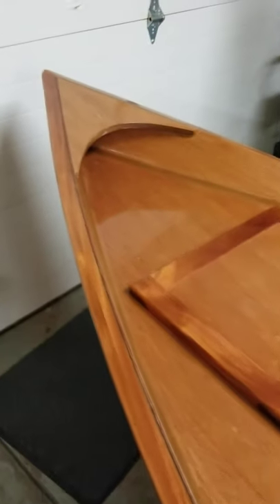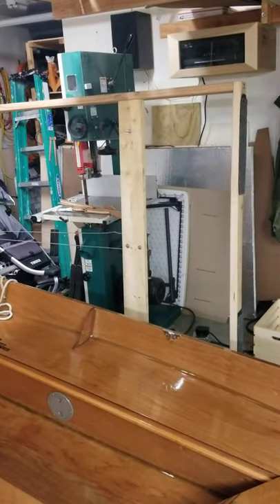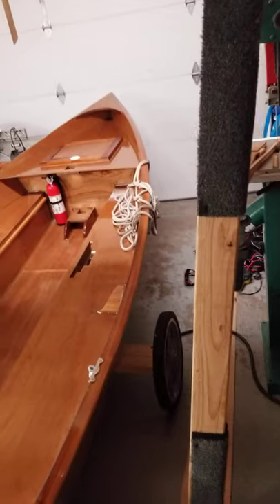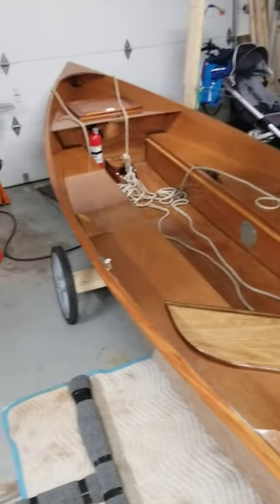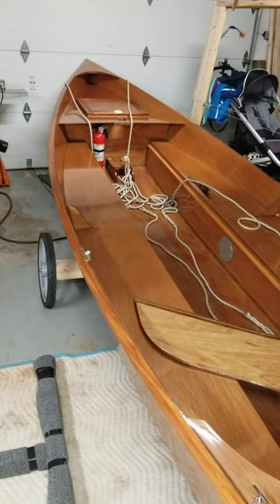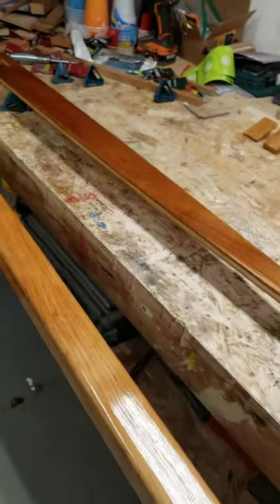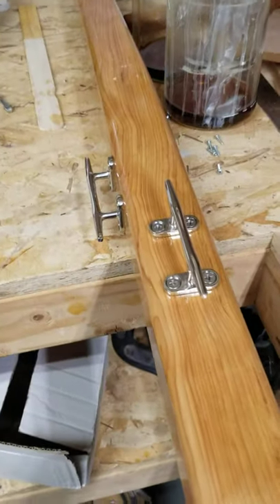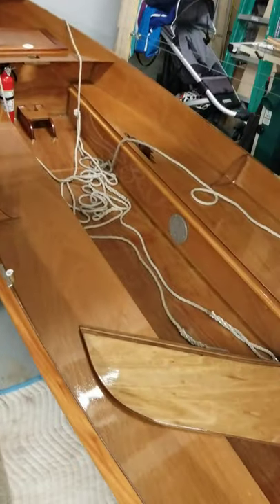Jimmy Skiff II (Video 15)